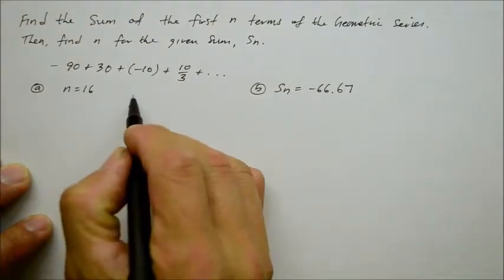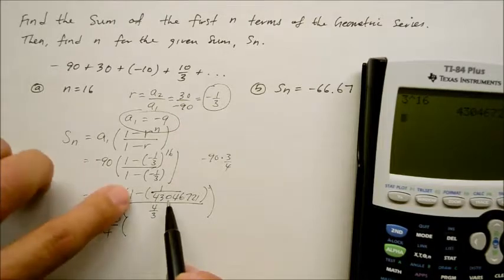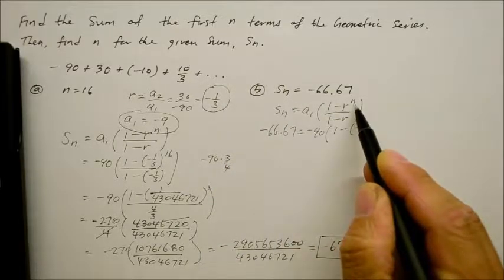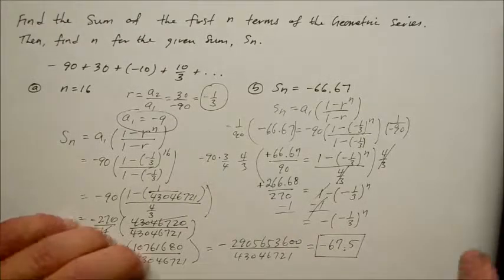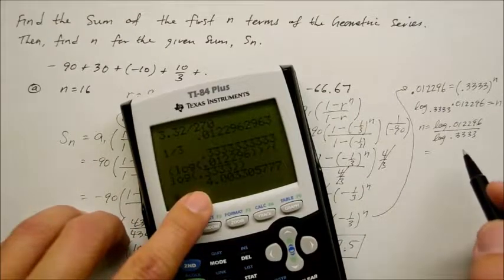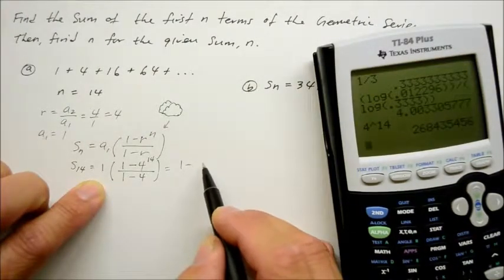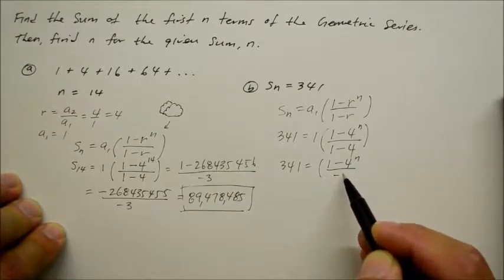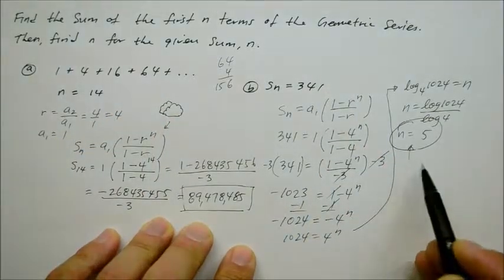705A2 Sum of Geometric Series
This instructional video will demonstrate how to find the sum of given geometric series in summation notation form.